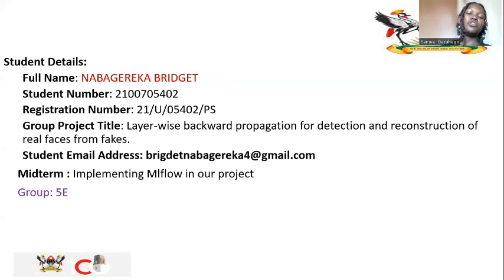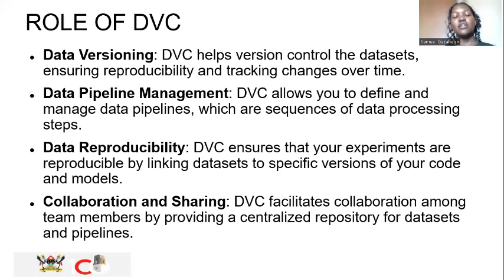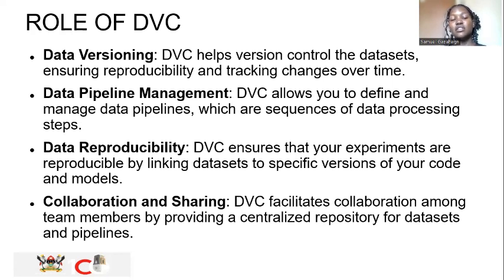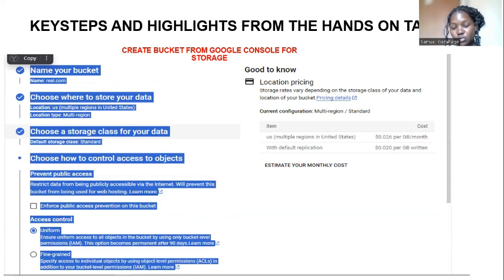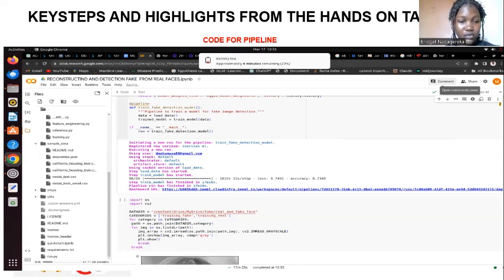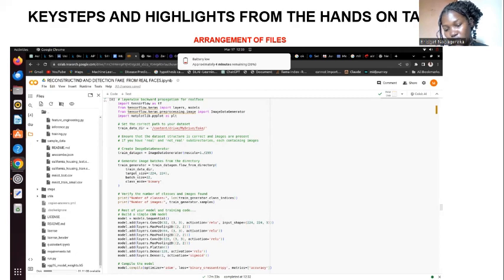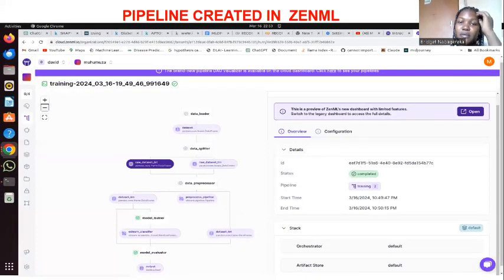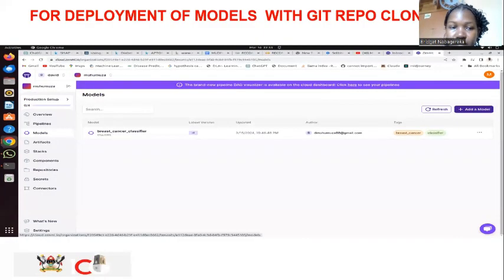MID TERM IMPLEMENTATION OF ML FLOW